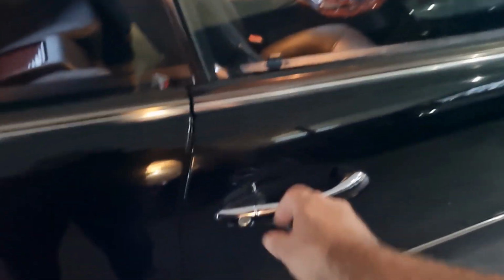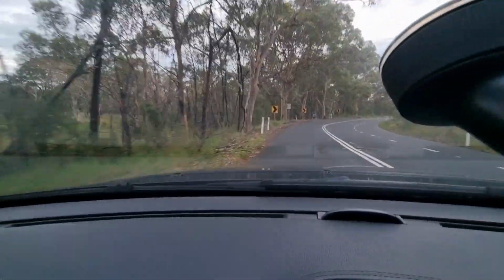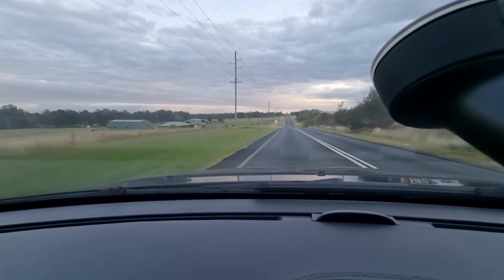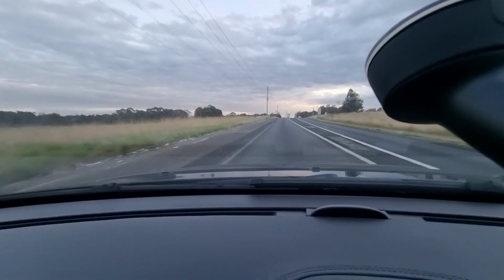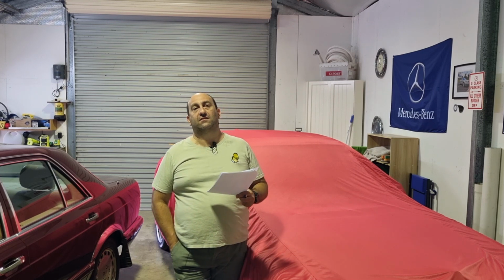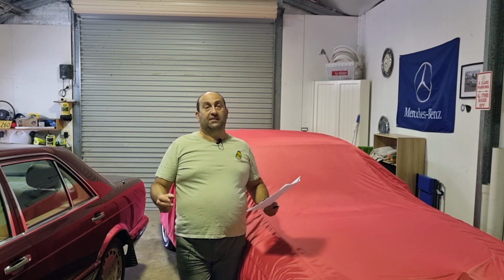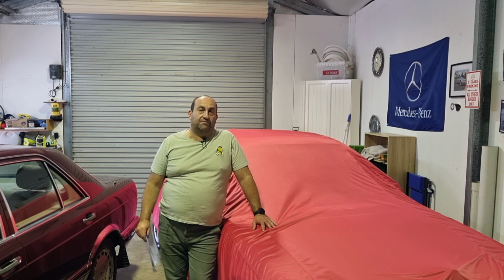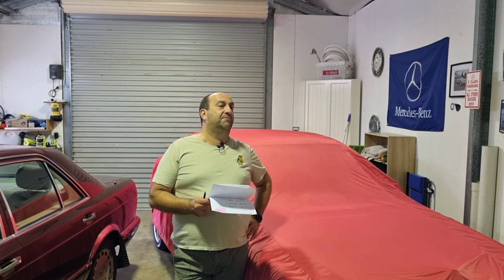How to NOT get ripped off on fixing your Mercedes-Benz CL500....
I take the CL500 for it's unregistered vehicle inspection this week the results of which hang in the balance. The mechanic I take  the C215 Mercedes-Benz to get its certificate is not a specialist on Mercedes-Benz cars let alone on the complex C215.

Find out if my CL500 passes or fails its registration inspection and why taking your Mercedes-Benz to just any mechanic could cost you thousands more, especially if you have a vehicle with ABC.

ABC stands for "Active Body Control" and is a type of hydraulic suspension system developed by Mercedes-Benz for its vehicles. The ABC suspension system is an active, hydraulic, and fully adaptive suspension system that continuously adjusts the ride height and damping of each individual wheel to provide maximum stability and comfort. The system uses hydraulic actuators and sensors to monitor the road conditions and adjust the suspension accordingly.

One of the benefits of the ABC suspension system is that it provides a smooth and stable ride, even on rough roads. It also helps to improve handling and maintain the vehicle's balance, even in sharp turns. Additionally, the ABC suspension system has the ability to lower the ride height of the vehicle at high speeds to improve aerodynamics and stability.

The ABC suspension system is considered a premium feature and is usually found in high-end Mercedes-Benz vehicles. It is known for its advanced technology and for providing a comfortable and refined ride, even in challenging driving conditions.